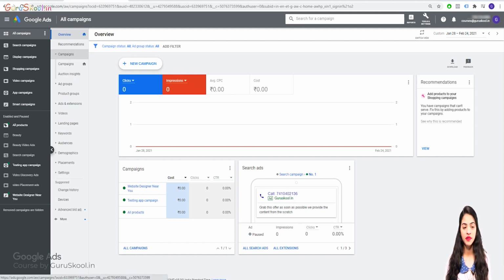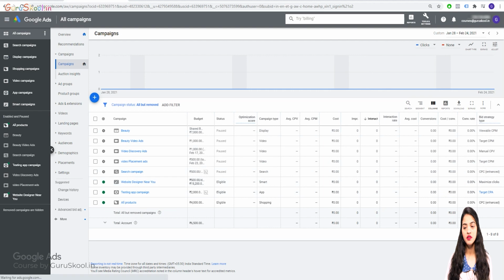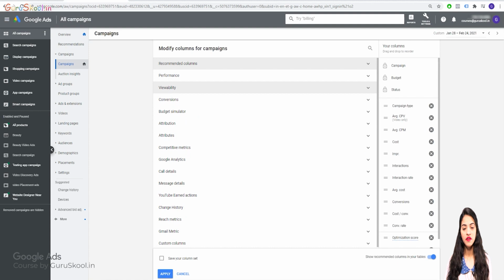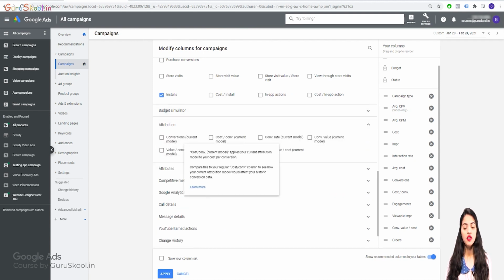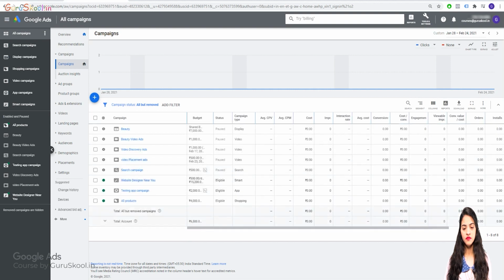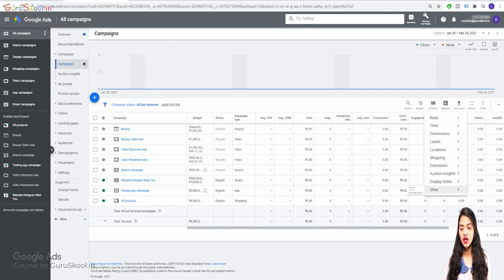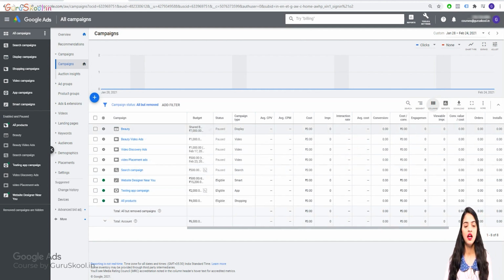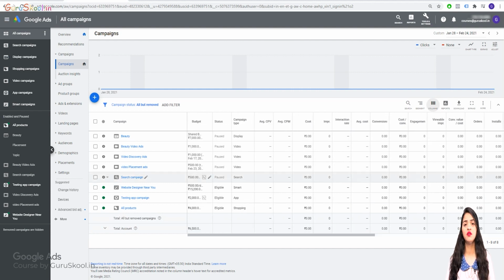Lesson - 71 Google Ads